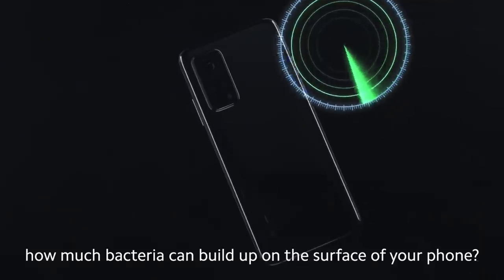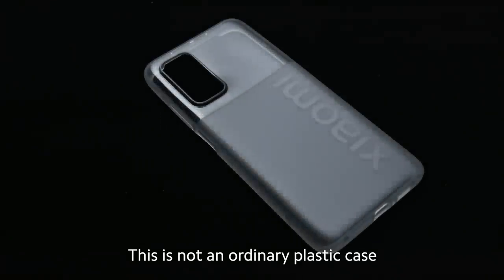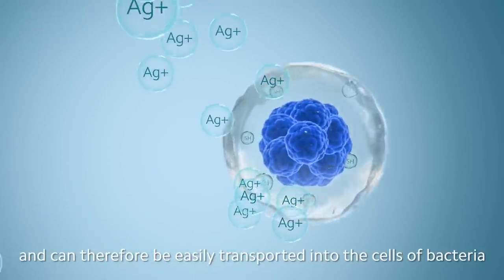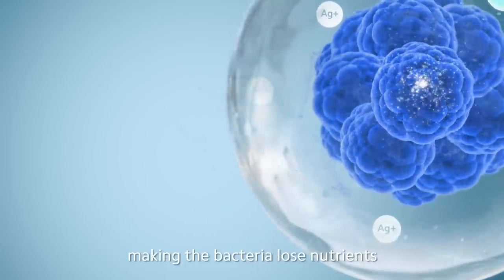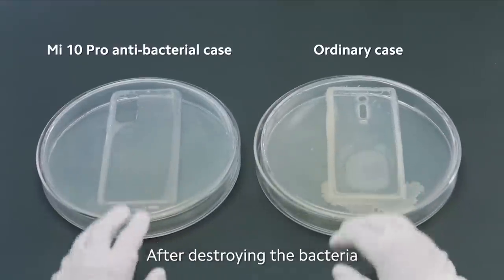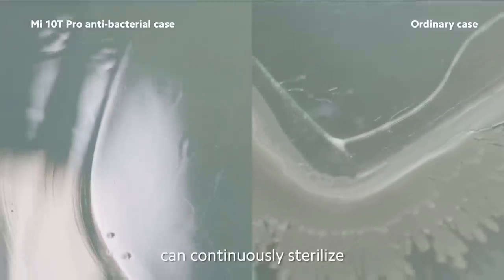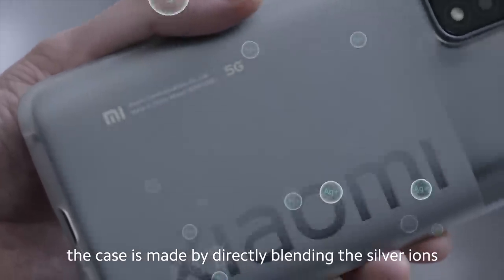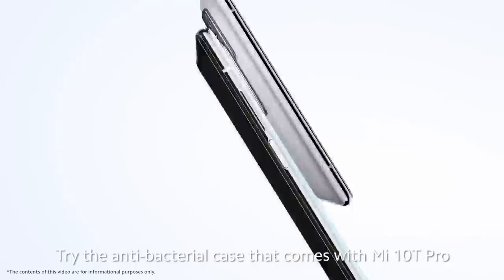Destroy Bacteria! See How Our Anti-bacterial Case Actually Does That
Have you ever wondered how our Mi10TPro's anti-bacterial phone case destroys bacteria? In this episode of MiAcademy, we will show you how it works.